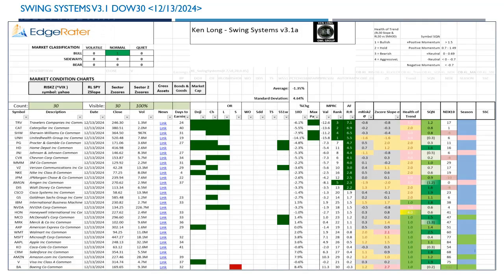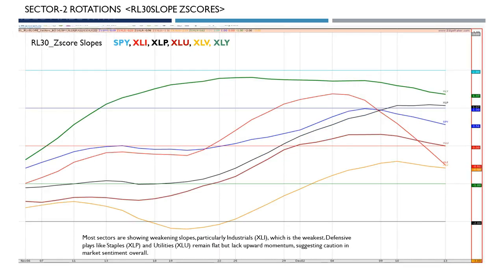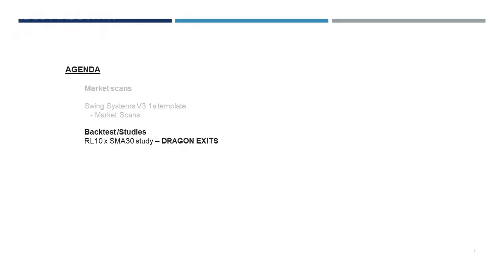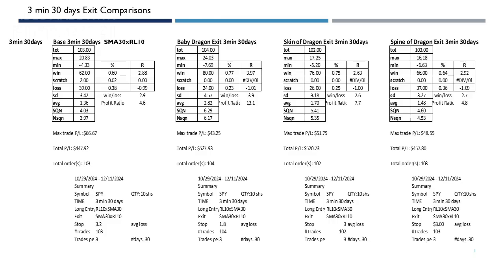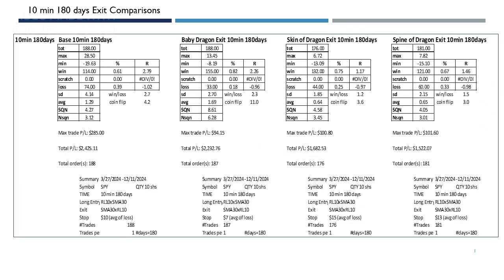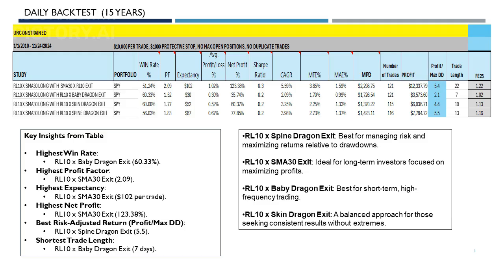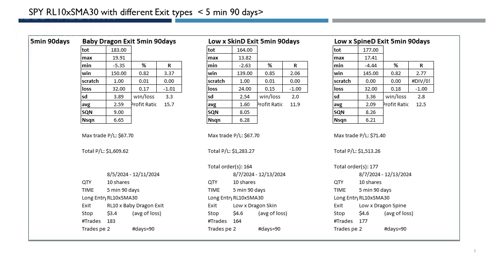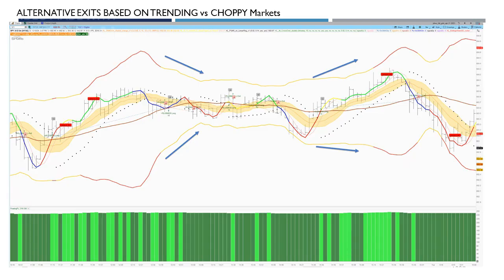Weekly Study Group Recap Owl Bundle User Group Session 93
A review of a recent Owl Bundle User Group session where we study and test a variety of both intraday and end-of-day trading systems and strategies.

For more information on joining Owl Bundle User Group (OBUG), please visit us